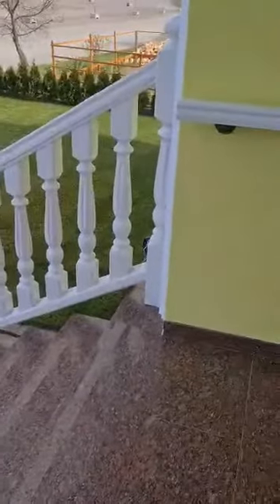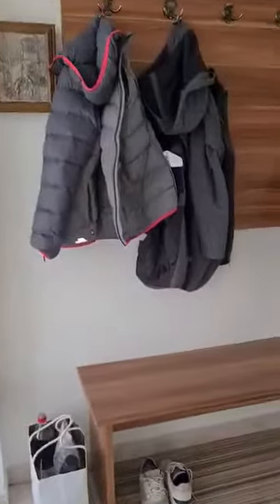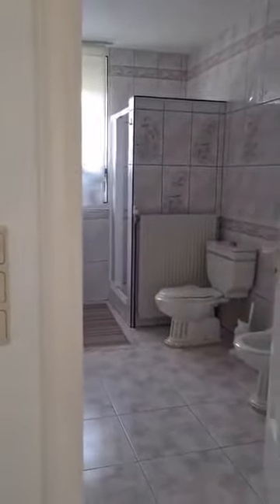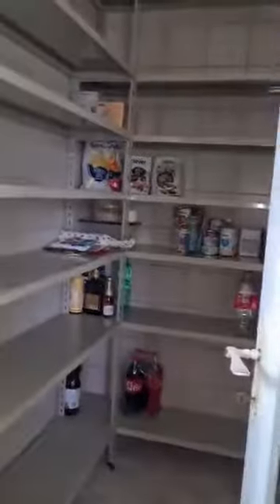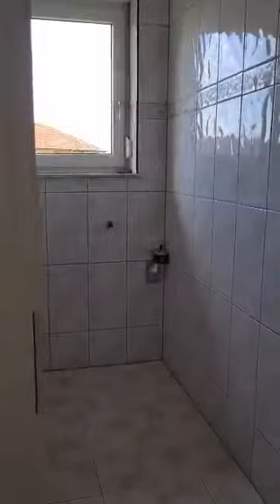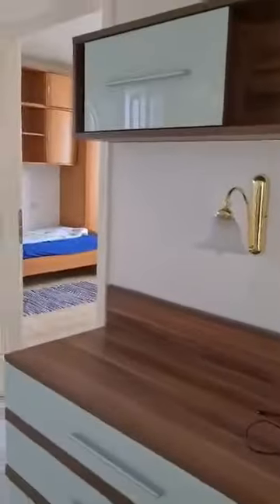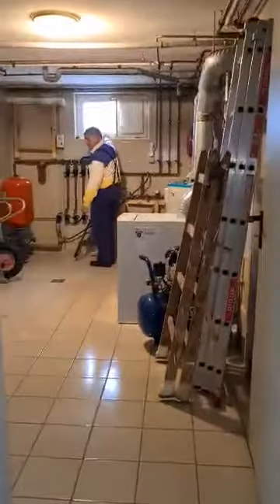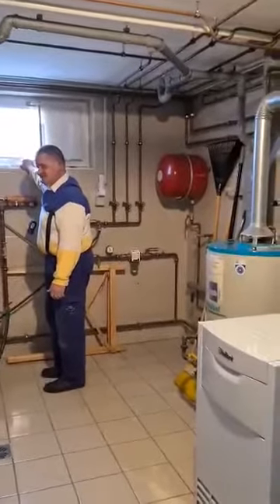House in Althöflein, Austria 🇦🇹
This house is now for SALE.
This is their 2nd house.
Its located outside Vienna.